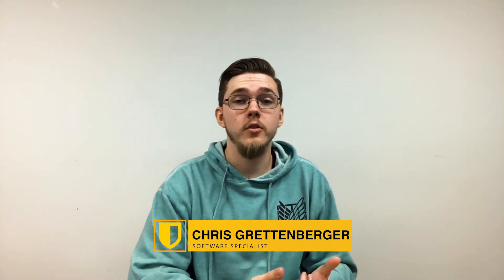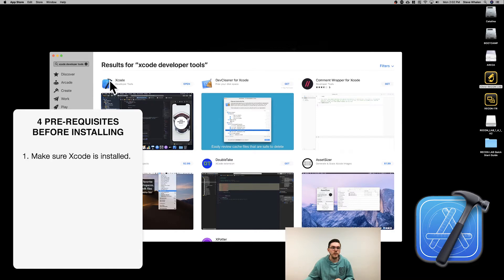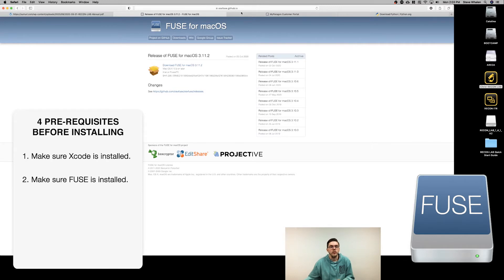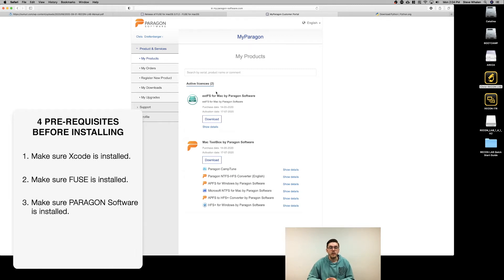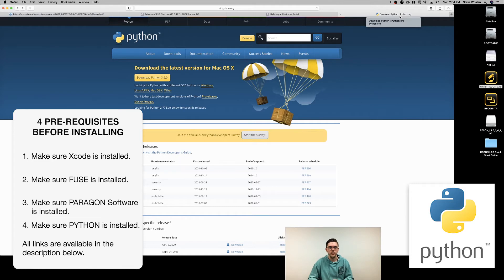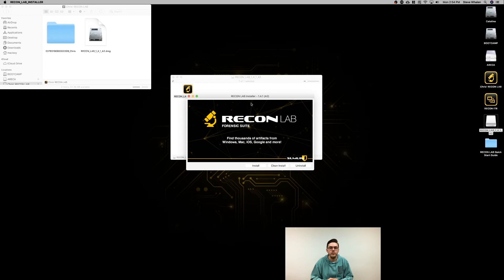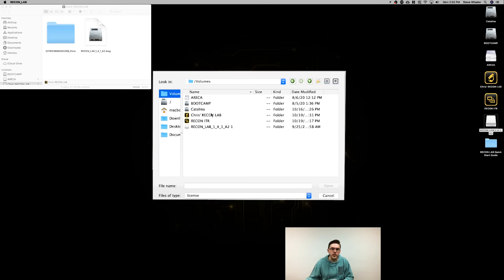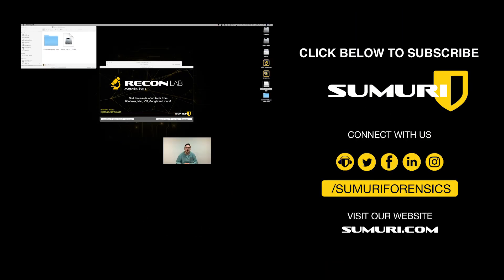Getting Started with RECON LAB | macOS Forensic Software | SUMURI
In today's video, Chris from the SUMURI Software Team discusses how to get started with RECON LAB.